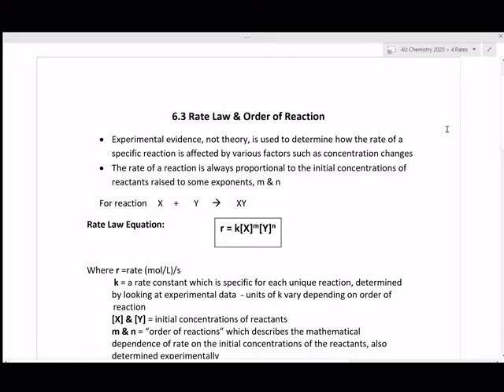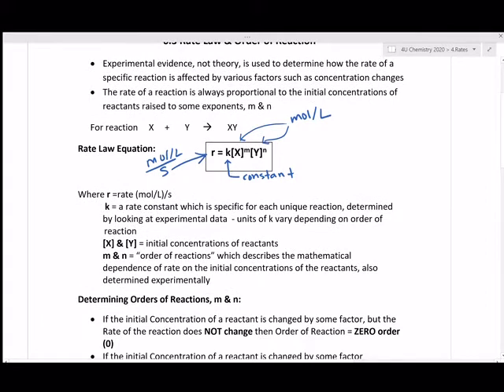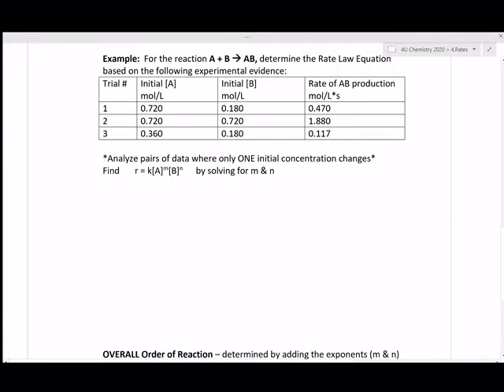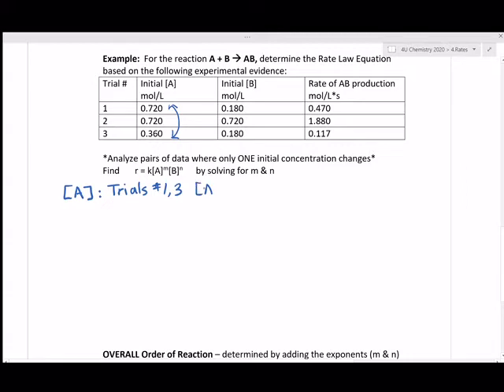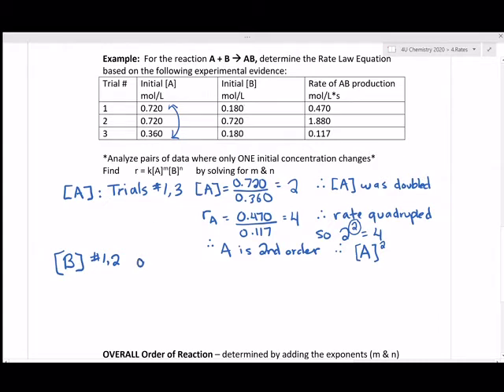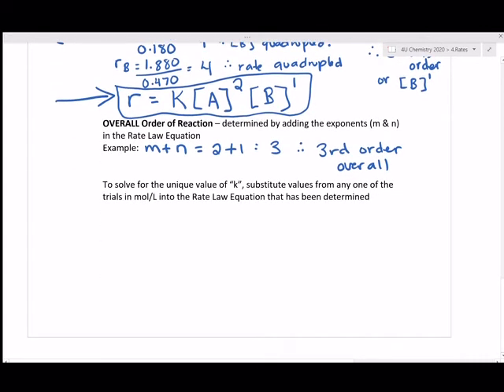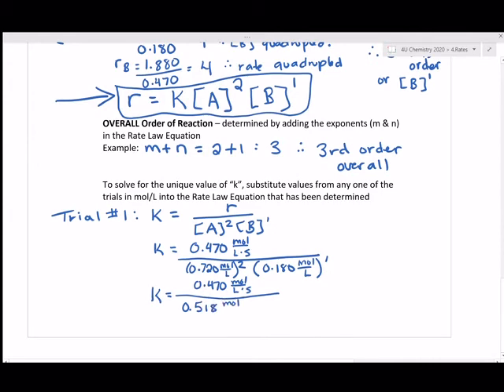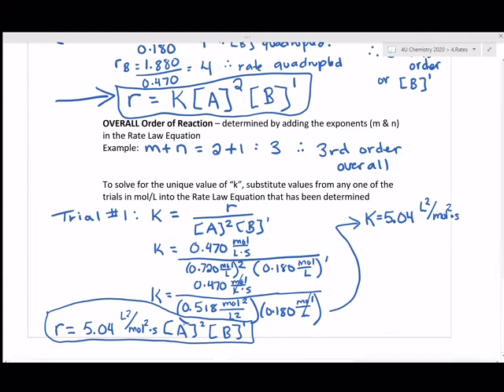Rate Law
Example of determining a rate law for 4U Chemistry students